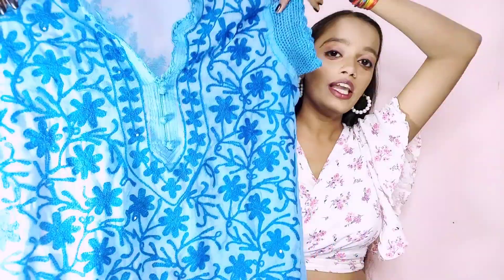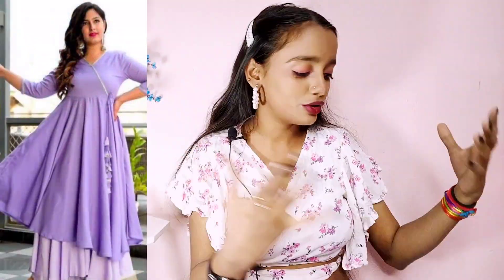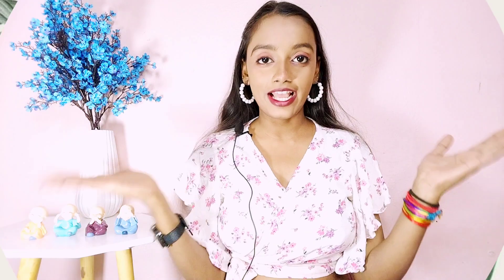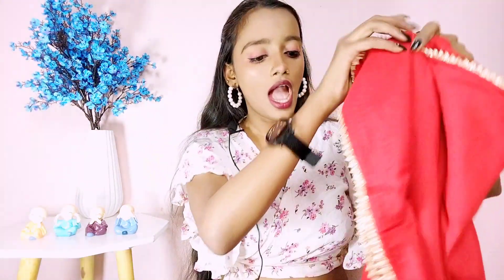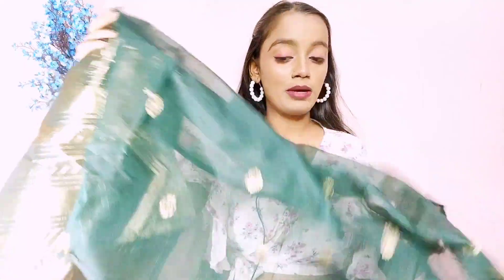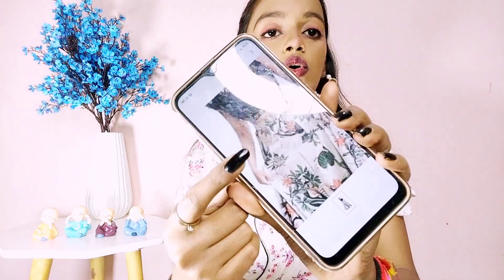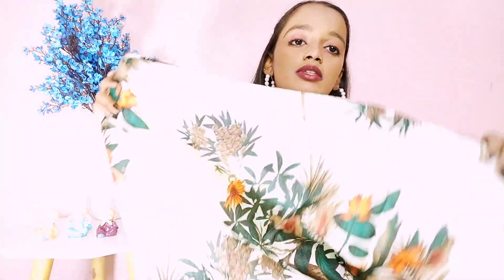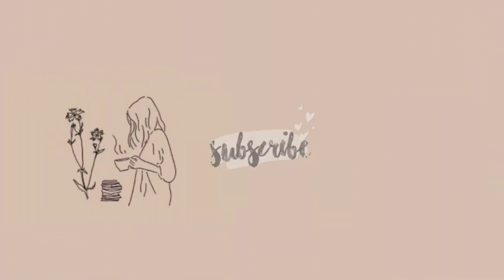Meesho ethnic haul starting Rs 298| try on haul|Traditional wear haul| Kurta sets and lahenga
In today's video I have shared 5 ethnic wear from meesho under Rs 600
I hope u like 😌🤞🏻

Codes of all the sets 👇🏻

1. Blue chikankari kurta - s-45344101
2. Purple kurta & sharara - s-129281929
3. Red kurta set - s-47897869
4. Green kurta set - s-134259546
5. Floral lahenga - s-3021720